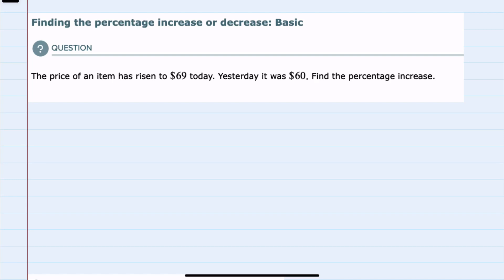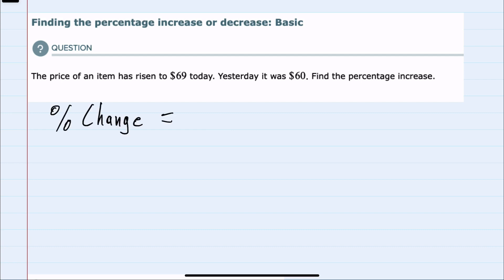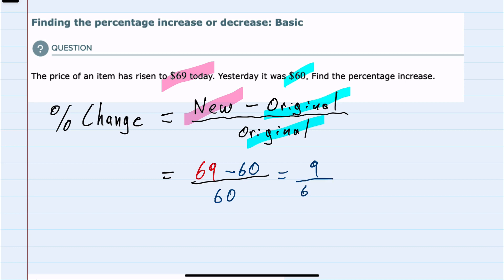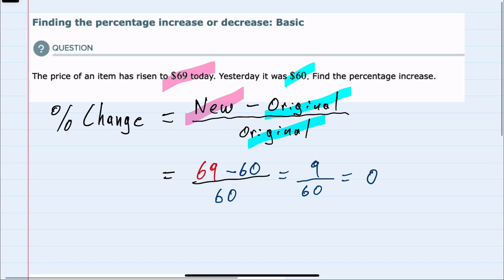ALEKS | Finding the percentage increase or decrease: Basic